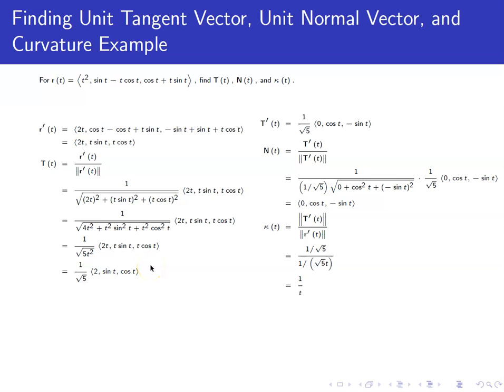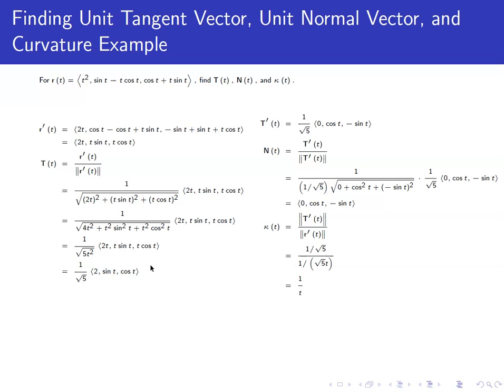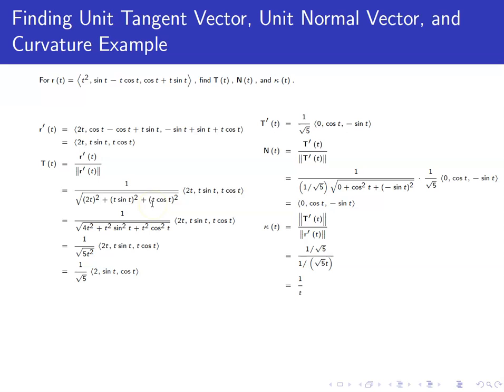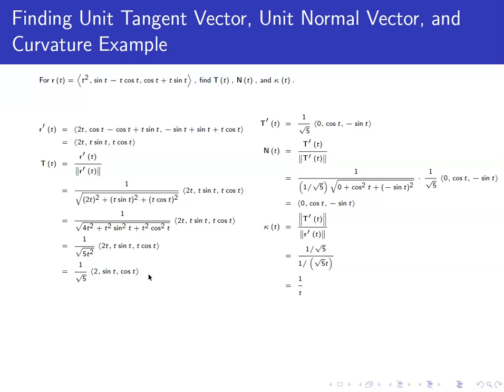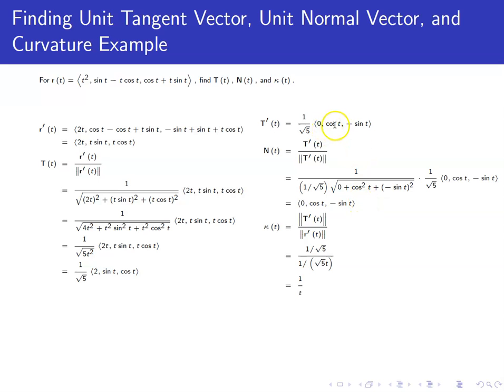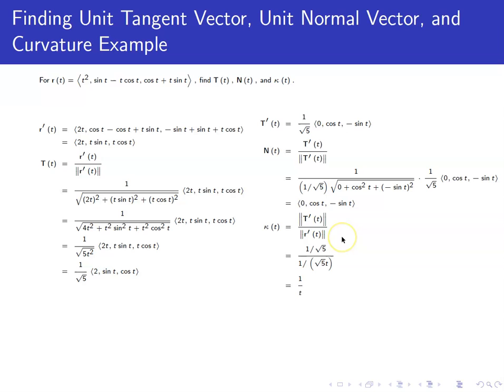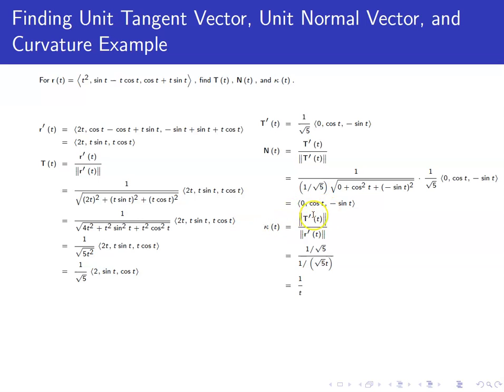Finding Unit Tangent Vector, Unit Normal Vector, and Curvature Example